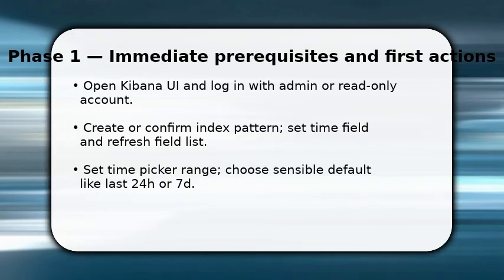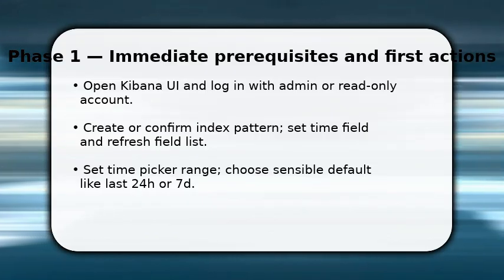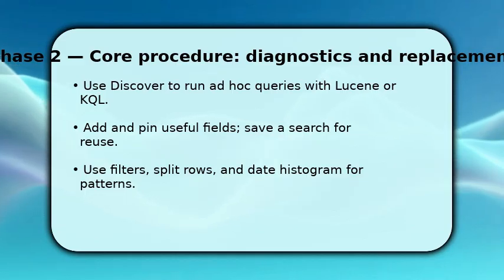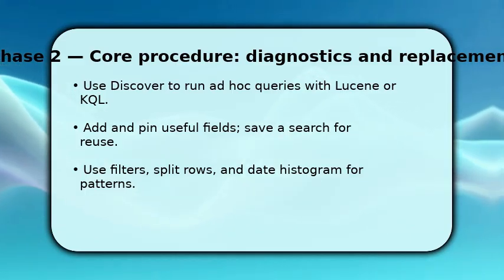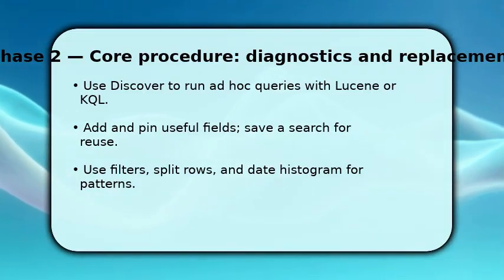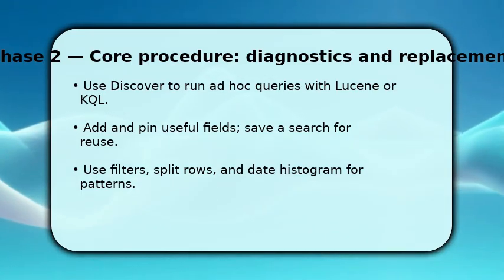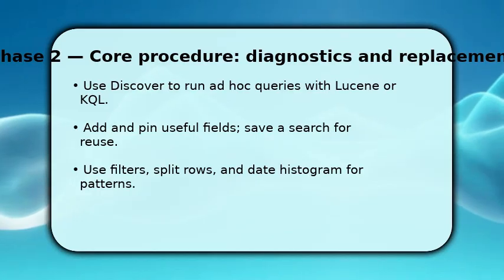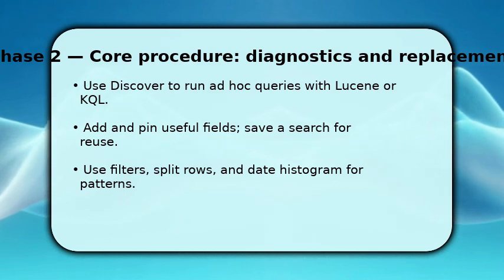How to Use Kibana Logs - Full Guide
How to Use Kibana Logs - Full Guide | 🔒 Surfshark VPN Deal — Stay private and secure. $1.99/mo + 3 Months Free ▸

Dive into the world of Kibana logs and unlock their full potential with our comprehensive guide. Learn how to effectively search, visualize data, and gain actionable insights from your log files.

Kibana,